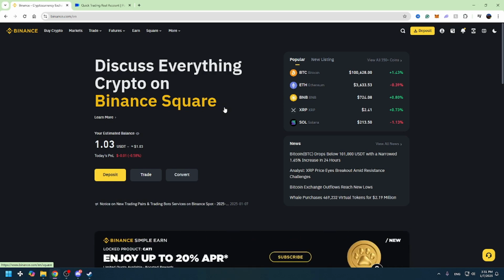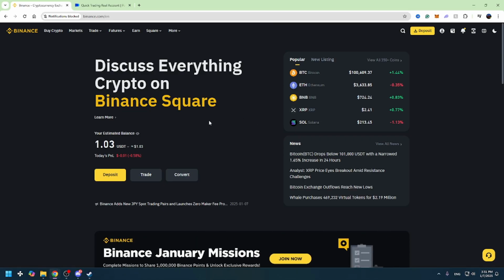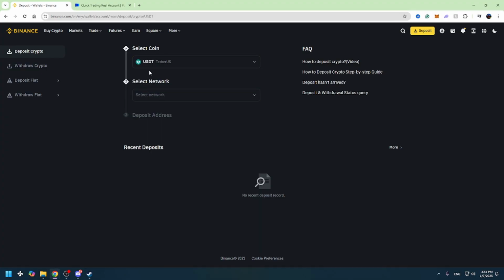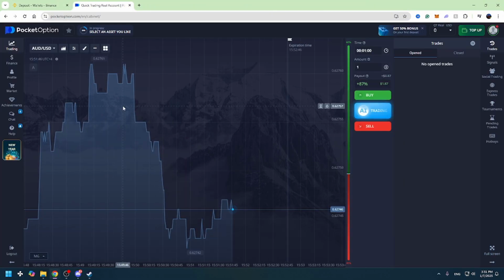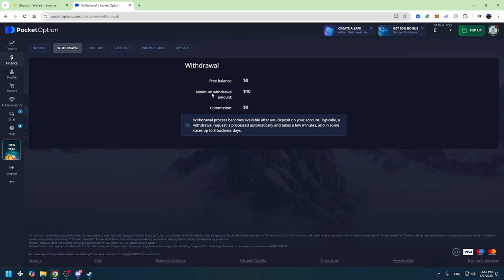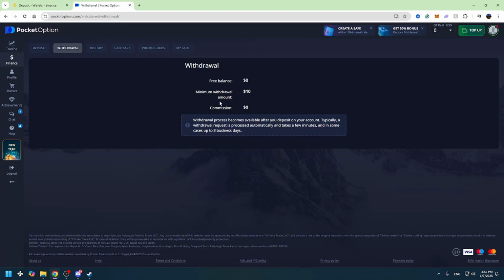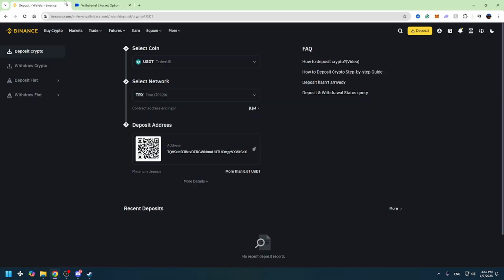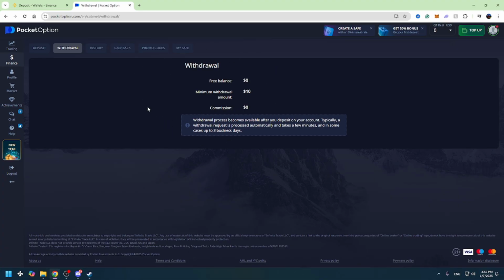How To Withdraw Money From Pocket Option To Binance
Learn how to easily withdraw money from Pocket Option and transfer it to your Binance account. Step-by-step guide for a smooth transaction process.